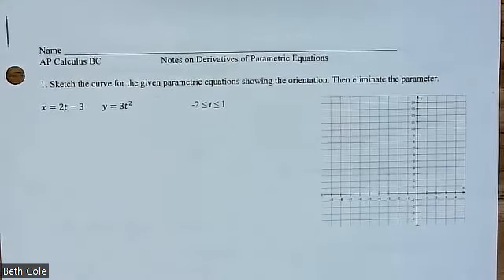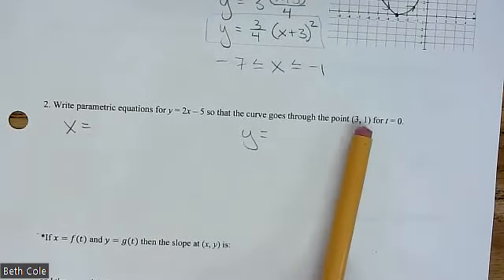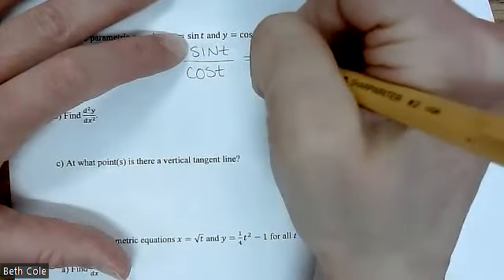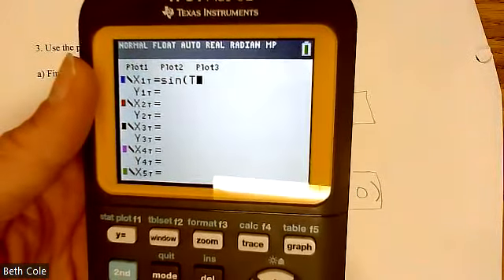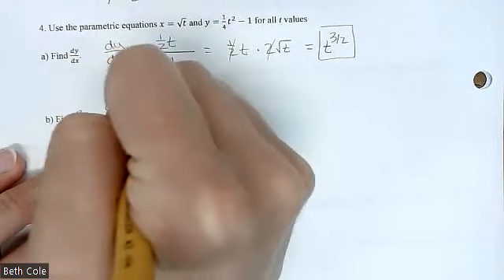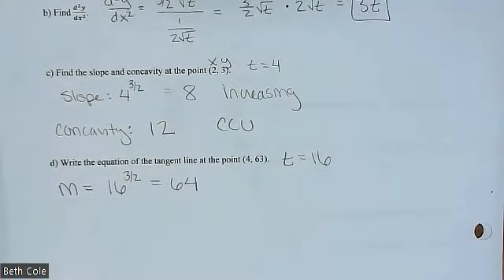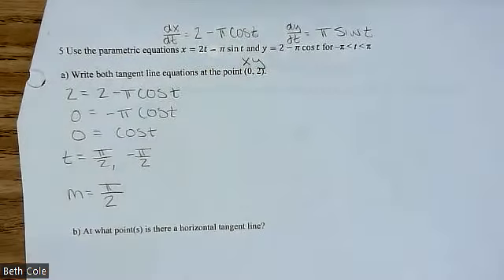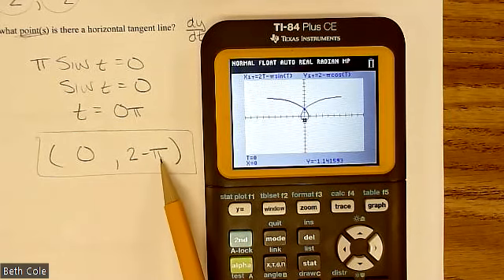derivatives of parametric equations